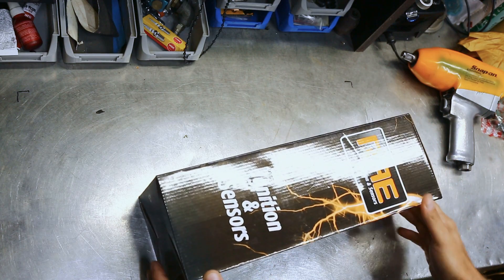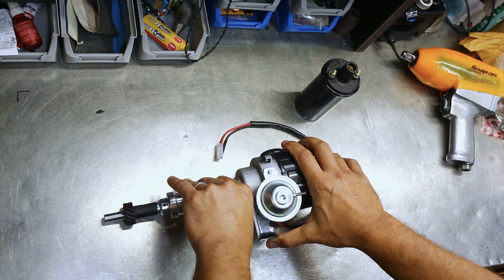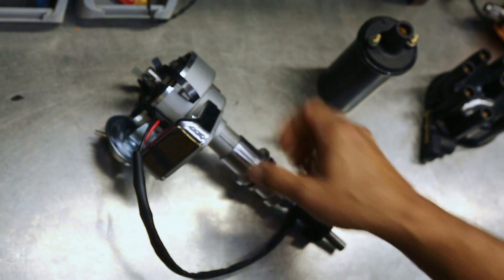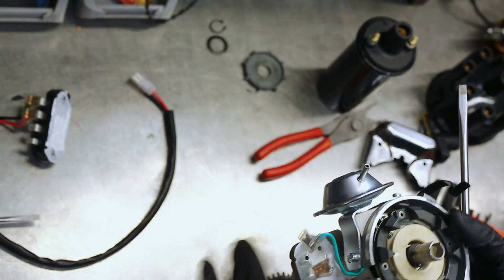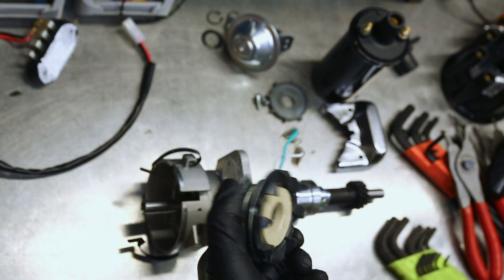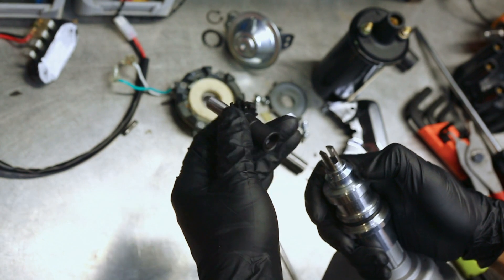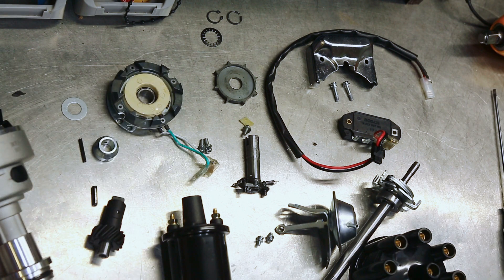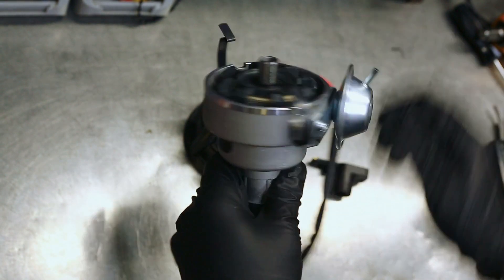Hilltop Workshop | RAE "Bosch Style" Distributor teardown and evaluation.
I take a look inside a brand-new RAE distributor to be installed in a 289 Windsor.